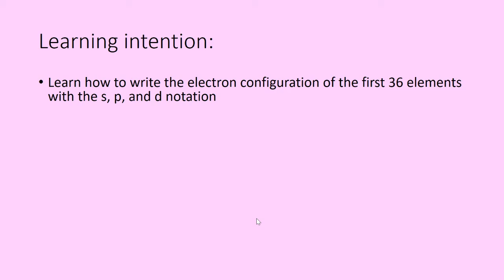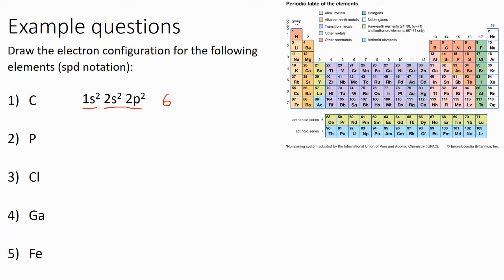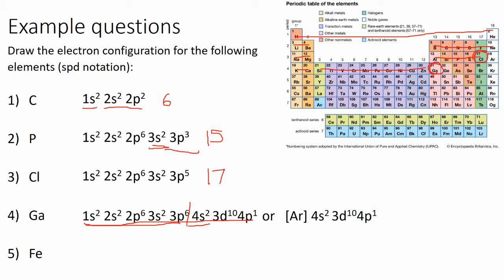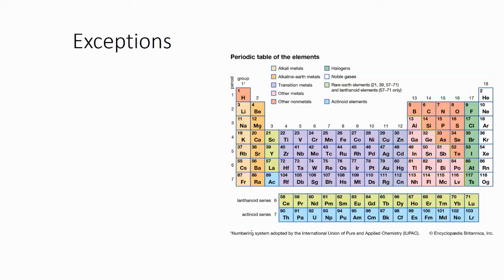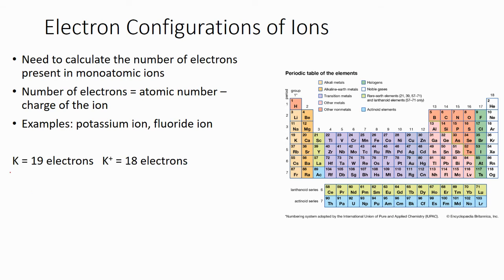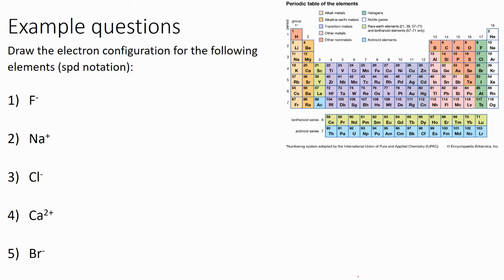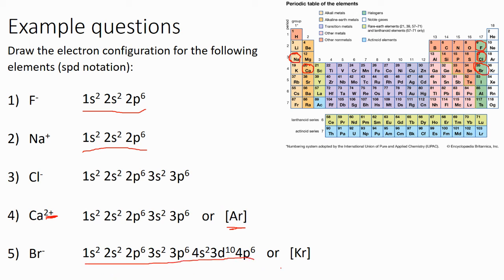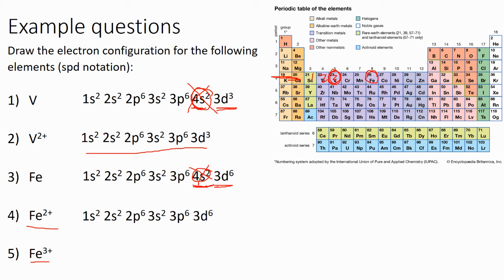CHEM 3.4 spd notation